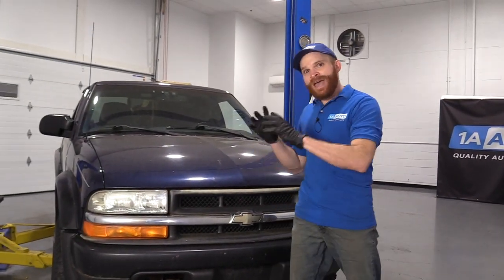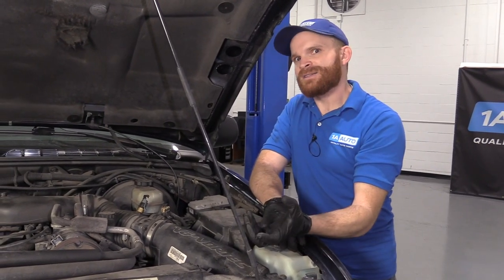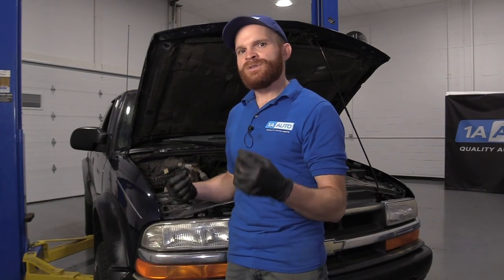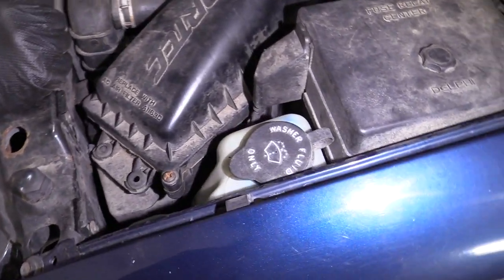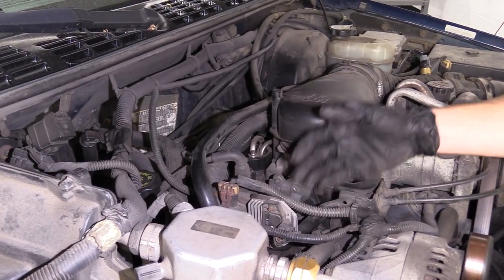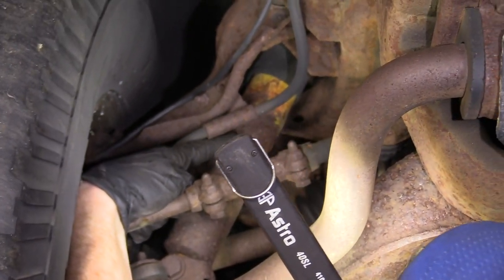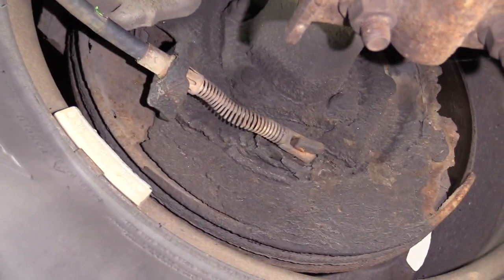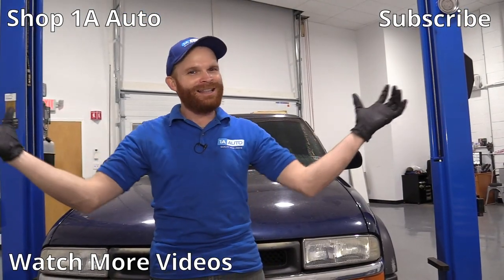100k Mile Service Chevy S-10 ZR2 Pickup 2nd Generation 1994-2004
Have you made it to the 100k milestone in your Chevy S-10? This video shows you how to do a thorough service and inspection. Follow along as Len points out all of the potential wear items, parts that need to be replaced, and parts that should be replaced. He offers suggestions and tips along the way for how you can best complete a 100,000 mile service on your 2nd Generation Chevy S-10, which includes model years 1994 to 2004.